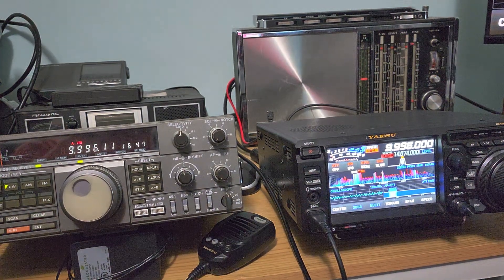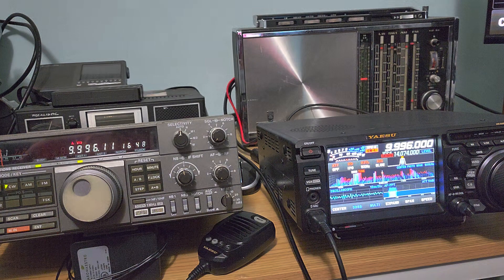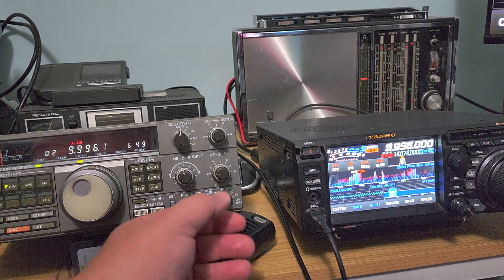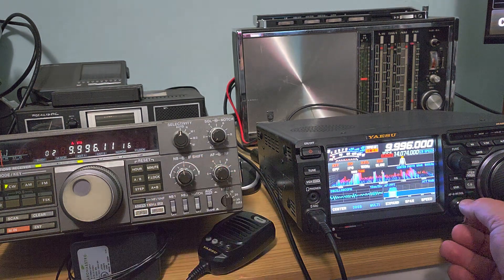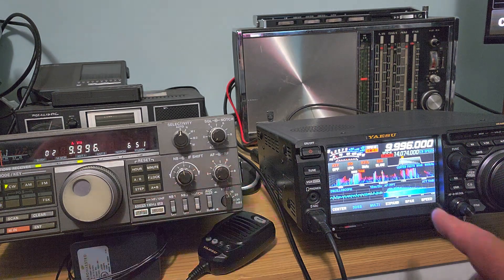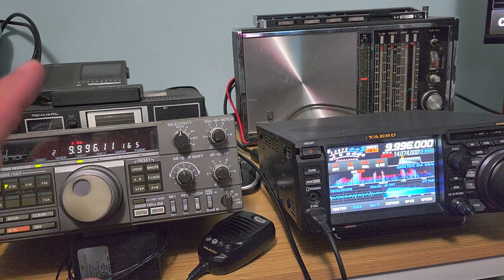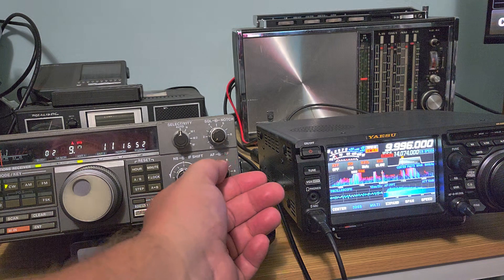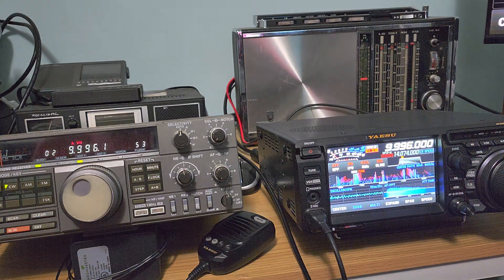MLA 30 loop antenna VS Wire end fed antenna 9996 kHz CW Shortwave RWM Moscow time signal station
Both antennas are good, here the end fed starts to show it is slightly better